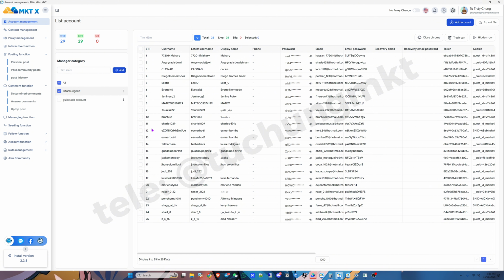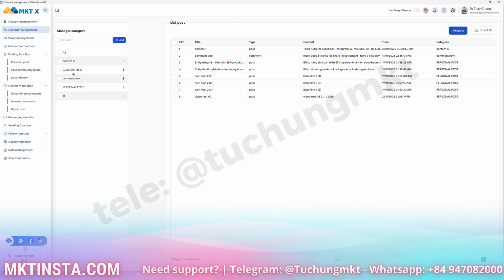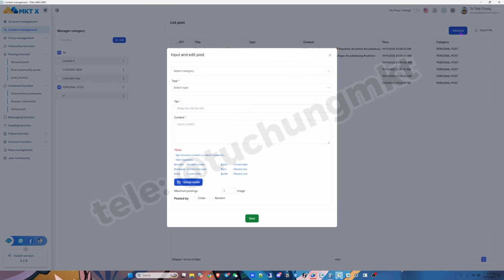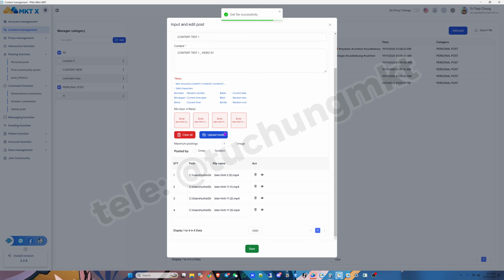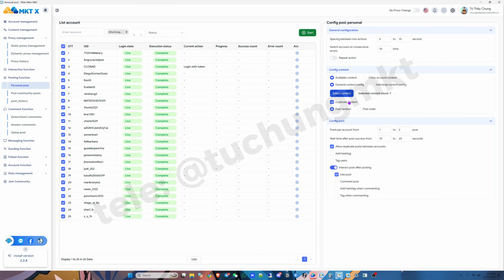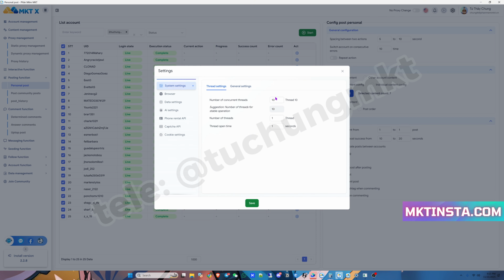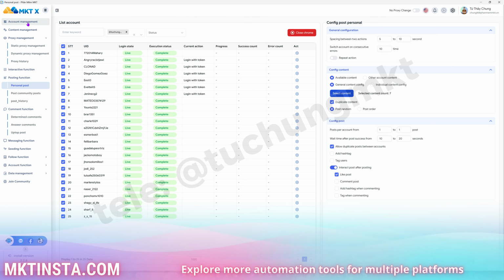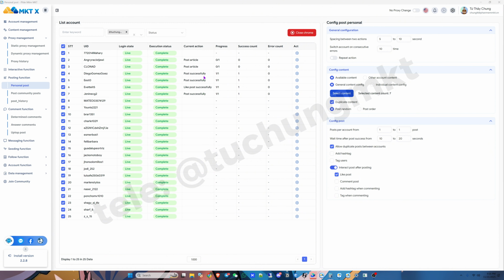Auto Post on Multiple X Accounts – Full Twitter Automation Tutorial!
Want to automatically post content on multiple X (Twitter) accounts at once?
In this video, I’ll show you how to use a powerful Twitter/X automation tool that allows you to:
- Manage unlimited Twitter accounts
- Auto post content to multiple Twitter accounts at the same time

⏰ Timestamps:
#1: Intro + overview (00:00)
#2: How to add posting content into the X/Twitter bot (00:32)
#3: Detailed guide on how to set up automatic posting on the X/Twitter bot (01:36)
#4: Let the bot run & monitor activity (02:34)
#5: Check the post results (03:24)